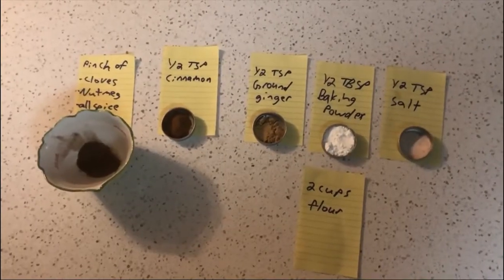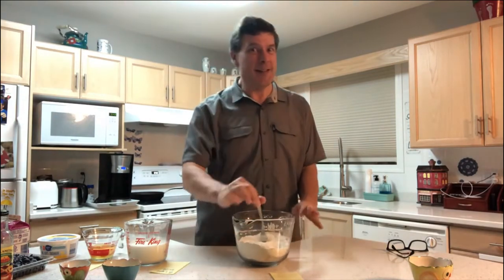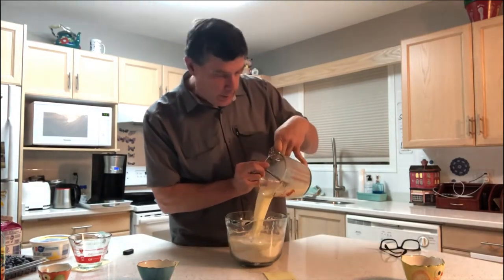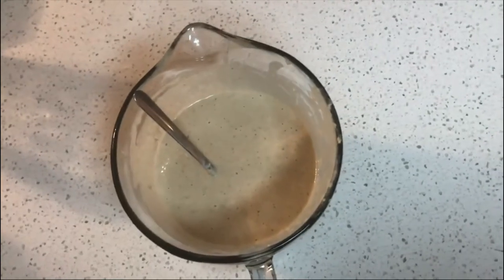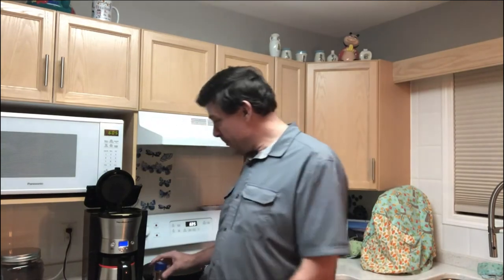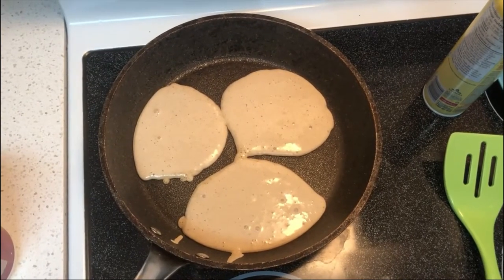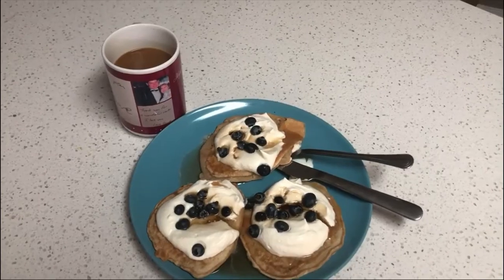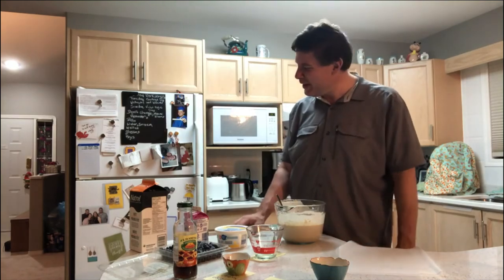My Parkinson's Friendly Spiced Pancakes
Spiced Pancake Recipe

Ingredients

2 cups of flour
2 cups of milk, possibly more as different milks seem to absorb varying amounts of flour I have found
3 eggs
2 tablespoons of olive oil
1 tablespoons of sugar
cooking spray
margarine
1/2 teaspoon of salt
1/2 tablespoon of baking powder
1/2 teaspoon of cinnamon
1/2 teaspoon of ground ginger
pinch of ground cloves
pinch of nutmeg
pinch of ground allspice

Separate ingredients
2 cups of whipping cream
cooking spray
margarine
sugar free syrup
fresh fruit of choice

Combine all of the dry ingredients except the sugar in a mixing bowl and mix well.

Combine the sugar with all of the wet ingredients in another mixing bowl and mix until the eggs are well scrambled and the sugar is dissolved.

Pour the wet ingredients on top of the dry ingredients and mix with a fork until you are only left with small sized lumps generally smaller than the size of a pea.

Store batter in the fridge overnight.

heat frying pan/skillet to just over halfway(adjust as per required)

Keep the pancakes small enough to fit into your toaster for reheating if you desire.

Flip once a good amount of bubbles have formed.

Re-flip to confirm they are cooked through.

Serve up and enjoy!!!

I've included some helpful links in the video description.

NexStride - the award winning mobility device built for people with Parkinson's. USA only.

If you're in need of some comfortable bedding or pillows, check out Comfort Linen They offer high-quality, affordable bedding that's perfect for anyone living with Parkinson's.

Additionally, if you're looking for some high-quality Red Light Therapy products, take a look at Rouge Care